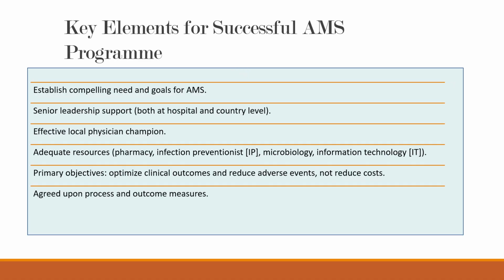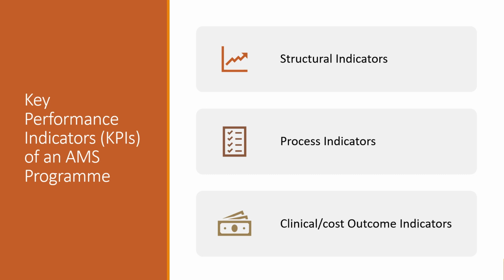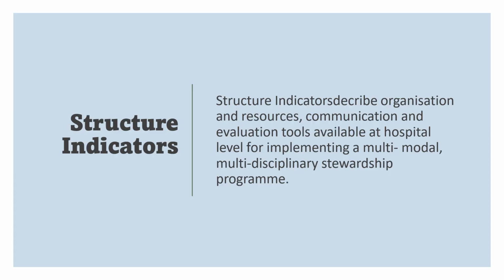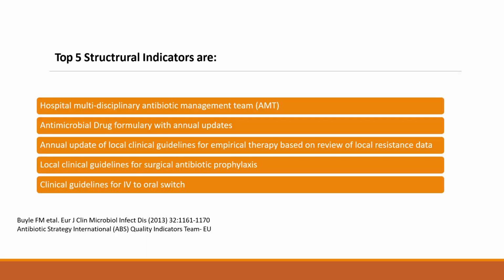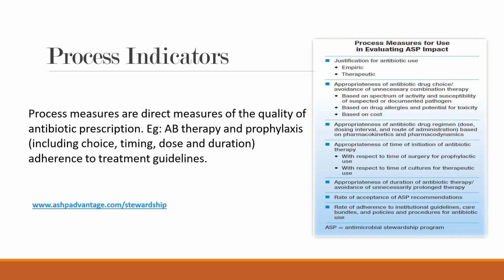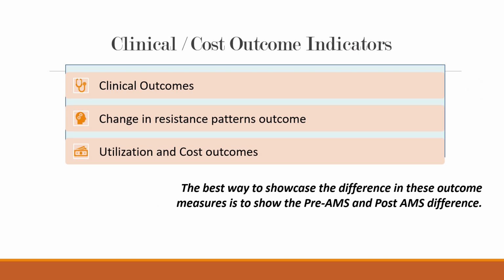KEY PERFORMANCE INDICATORS OF ANTIMICROBIAL STEWARDSHIP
 Monitoring and analysis of antimicrobial usage is critical to understanding antimicrobial resistance and measuring the effects of stewardship interventions.
 Continuous surveillance of the appropriateness of antimicrobial prescribing should be the ultimate aim of any antimicrobial stewardship program.
 Reporting and analysis of ward and hospital antimicrobial usage data is useful in monitoring trends and identifying areas for evaluating appropriateness of prescribing.
 Process and outcome measures are an integral part of any quality improvement program and should be incorporated into the hospital’s antimicrobial stewardship plan.
 Process indicators can be used to target and evaluate initiatives to improve prescribing. Providing timely feedback in a format that can be interpreted and used by clinicians is important.
 The introduction of an individual patient electronic medical record linked with electronic prescribing and medication management systems will improve surveillance of antimicrobial usage and appropriateness of prescribing, and enable more efficient targeting of interventions.

PGDBA|PGDHM|PGDCR|PGDMR|PGDOM|
PGDMLS|PGDIM|PGDHI|PGDBI|PGDHA|CCDHHO